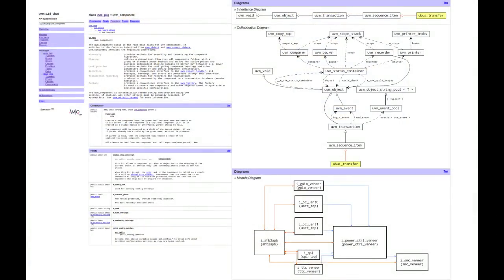Why Don't Software Programmers like Comments?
Cristian Amitroaie, CEO of Amiq, talks with John Blyler about Specador, a automated HTML documentation tool for chip design and verification engineers. This tool generates meaningful documentation even from poorly documented source code, as it actually compiles the code and can generate cross-link class inheritance trees, design hierarchies, and diagrams. The need for this functionality lead to an interesting discussion about the software programming process and why programmers rarely document their own work.